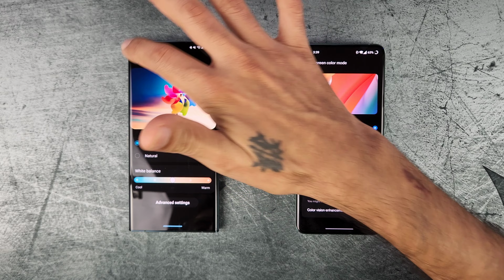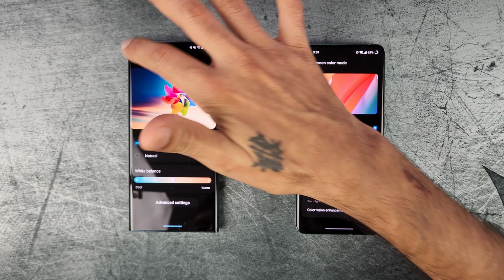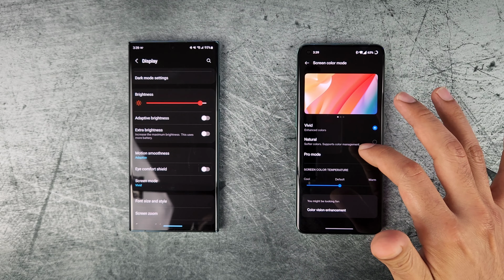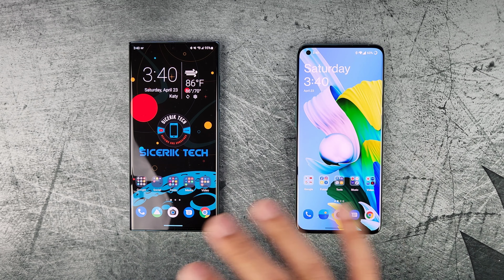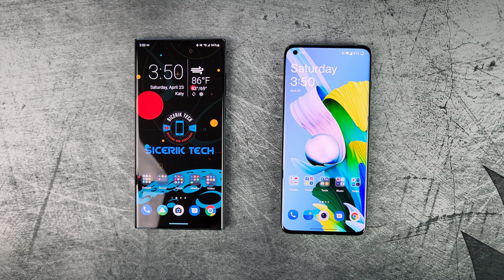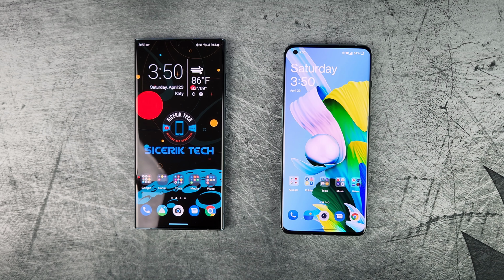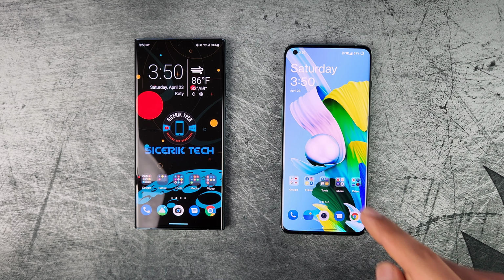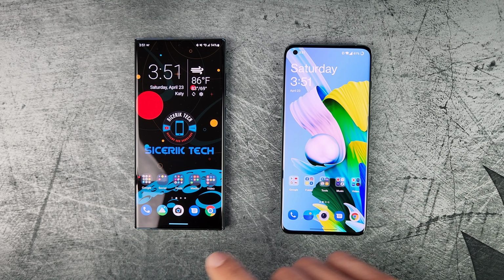Samsung Galaxy S22 Ultra vs OnePlus 10 Pro Display Comparison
The Samsung Galaxy S22 Ultra and the OnePlus 10 Pro are two of the best displays out right now. Today we will see which display is the best.